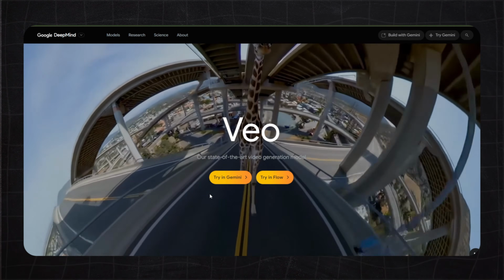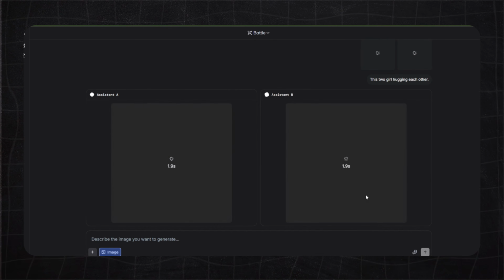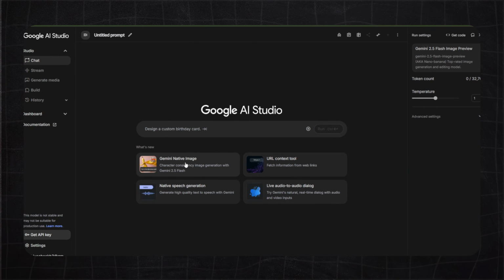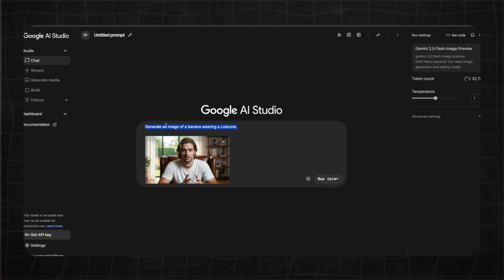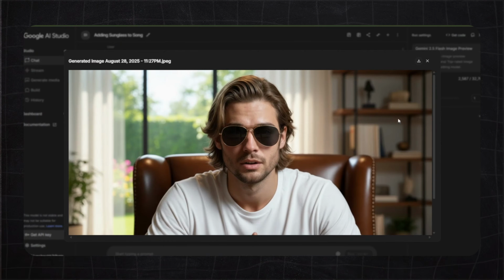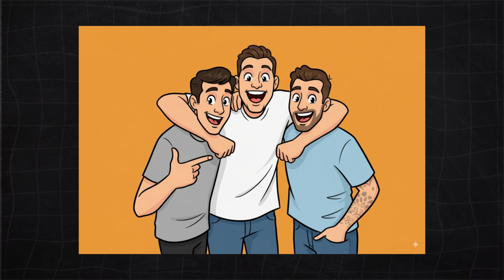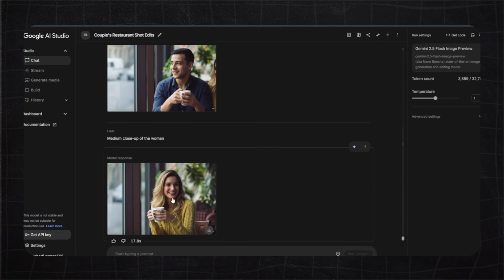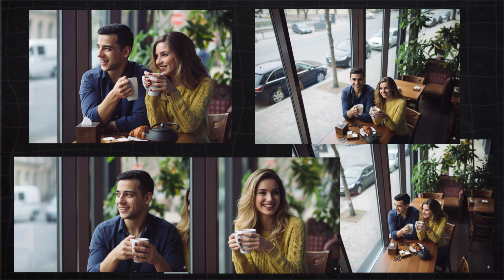How To Use Nano Banana AI Photo Editing Tutorial – Master Google’s Gemini Image Model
Google just dropped Nano Banana – and trust me, this AI tool is insane! 🚀
Forget MidJourney, Flux, and even Photoshop – Nano Banana is here to change the entire AI image game.
The best part? It’s 100% FREE right now in 2025!

In this video, I’ll show you how Nano Banana works, why it’s better than other AI tools, and how YOU can start using it today.

🔍 Topics covered:
- What is Google’s Nano Banana AI?
- How it beats MidJourney, Flux, and Photoshop
- Step-by-step demo of Nano Banana in action
- Why everyone is talking about this AI model

👇 Try it before it’s gone!